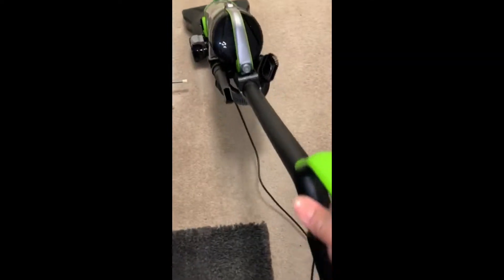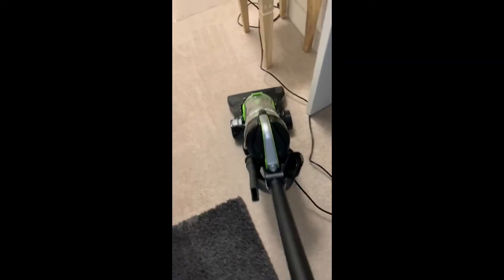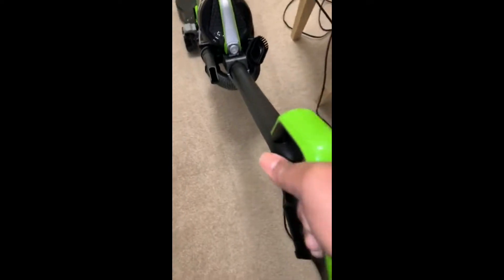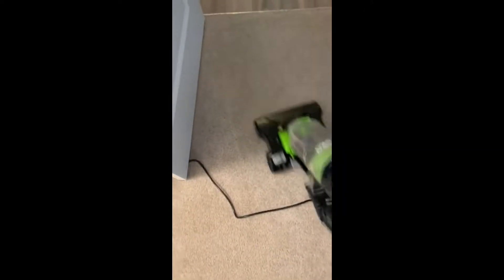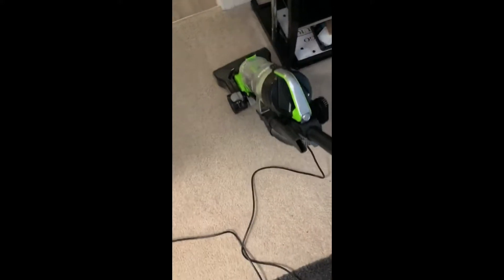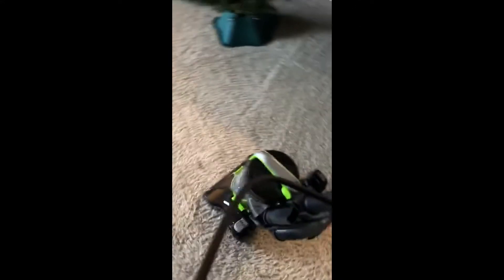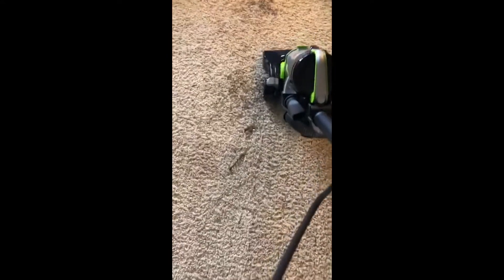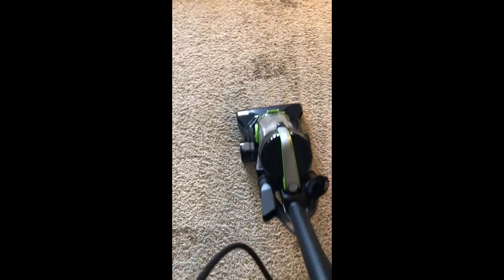Eureka All in One Wet Dry Vacuum Cleaner and Mop Review | Lightweight Self-Cleaning System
Eureka All in One Wet Dry Vacuum Cleaner and Mop for Multi-Surface Lightweight Self-Cleaning System, for Hard Floors and Area Rugs, 2-in-1, Corded